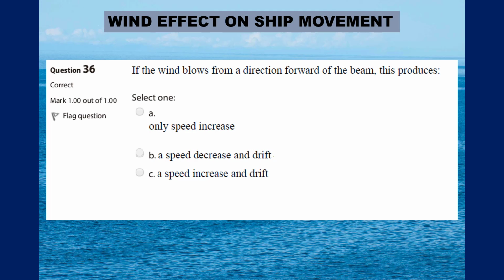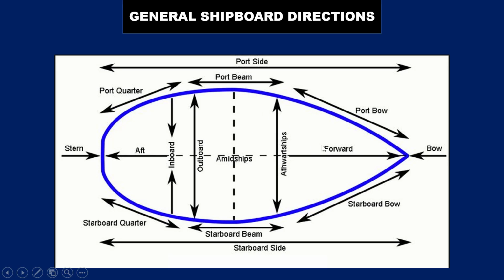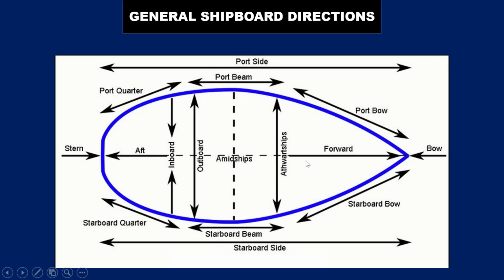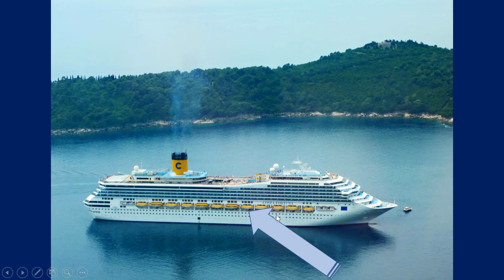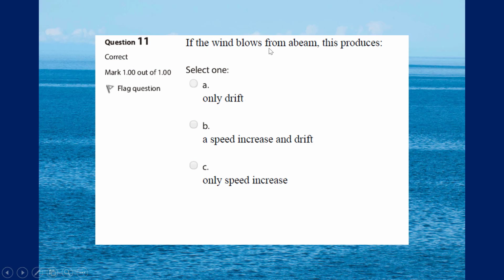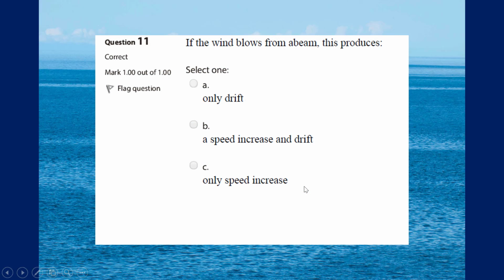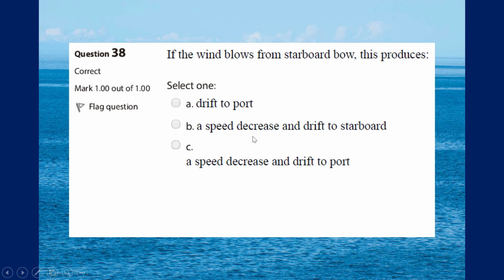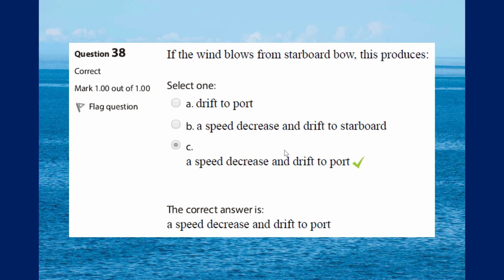LICENTA PREP VIDEO 2 (If the wind blows from the starboard beam)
In this video, we will be answering all the questions relating to the effect of wind blowing from the shipboard directions.